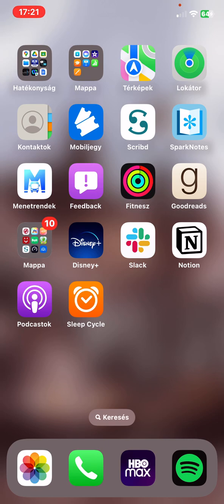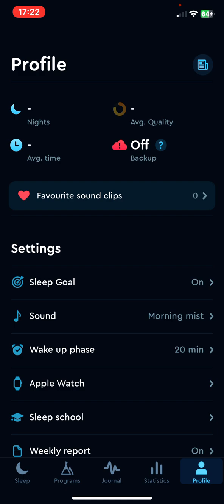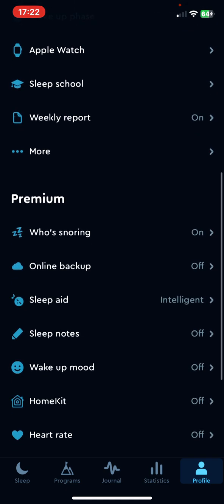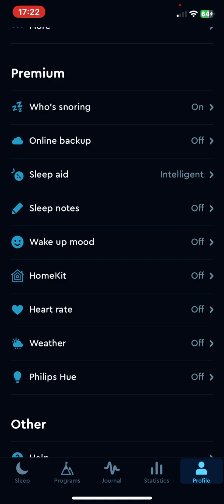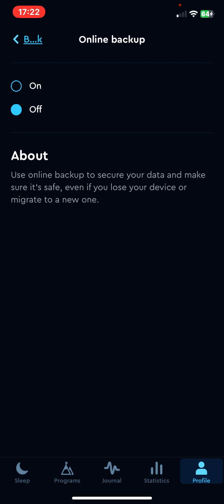How to enable the online backup function in Sleep Cycle?